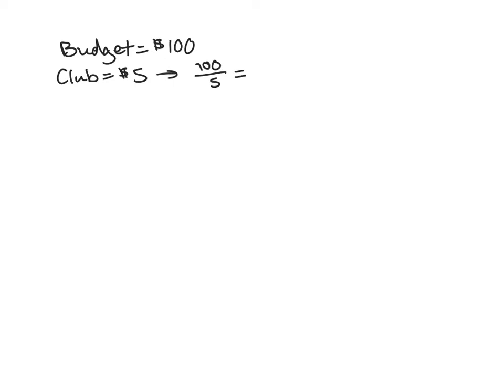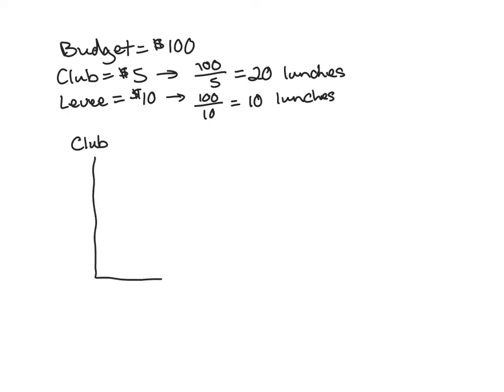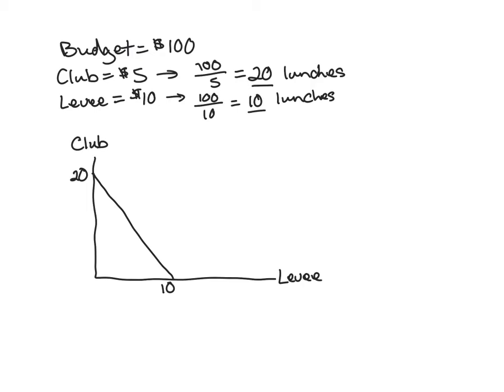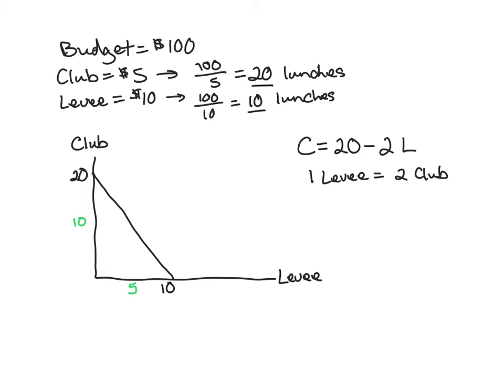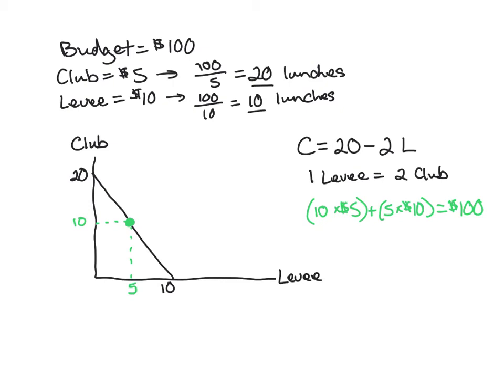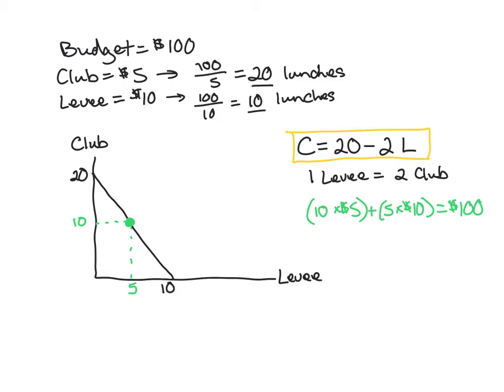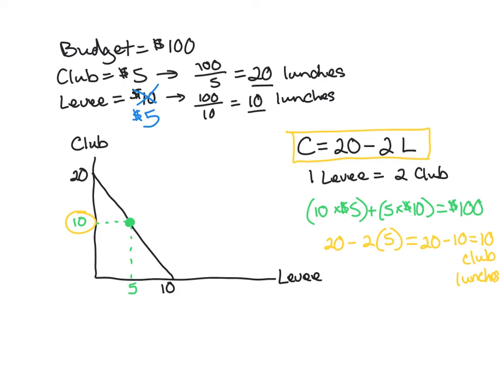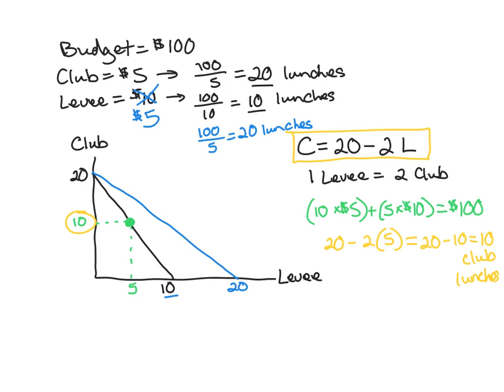Budget constraint example Prof Smith